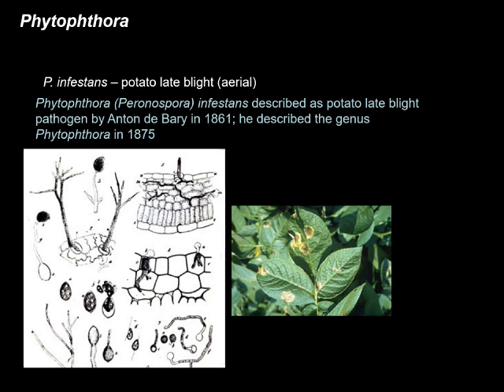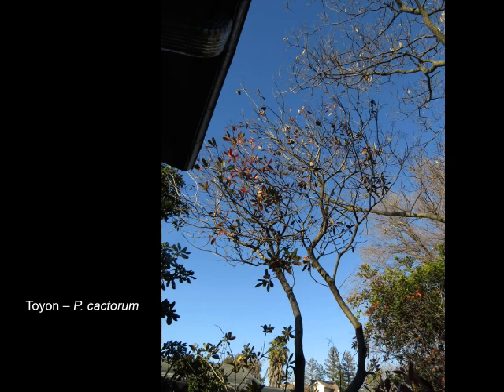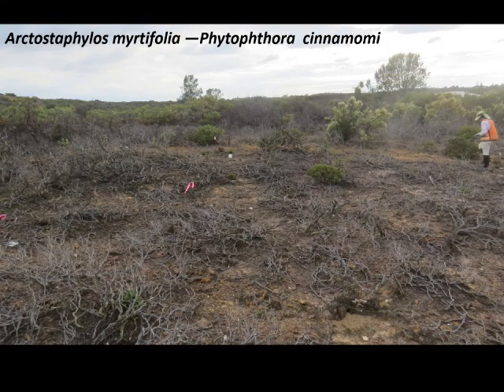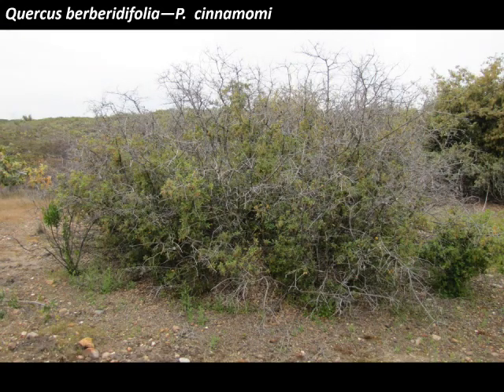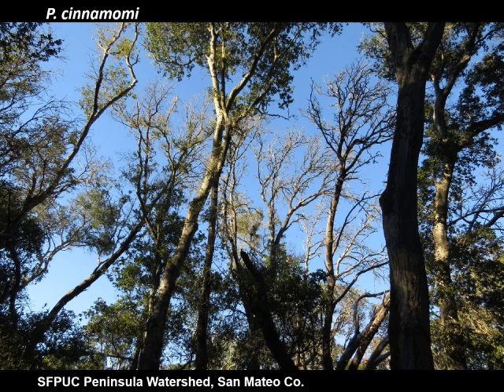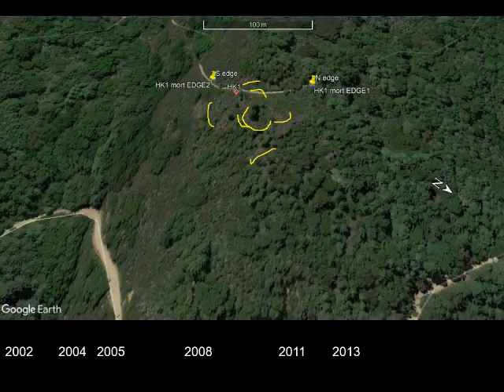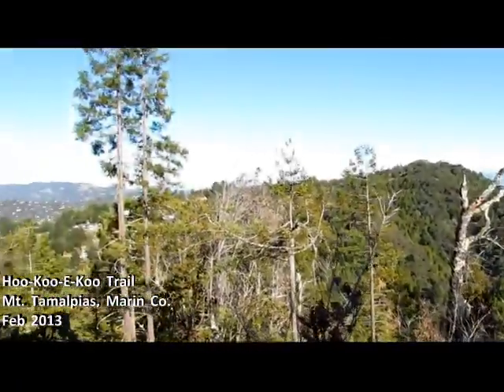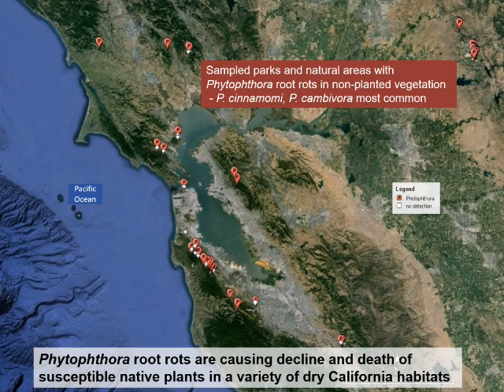Threats to Oaks and Other Native Plants from Root-Rotting Phytophthora Species (Part 1)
2020 California Oak Health Workshop
Ted Swiecki, Phytosphere Research